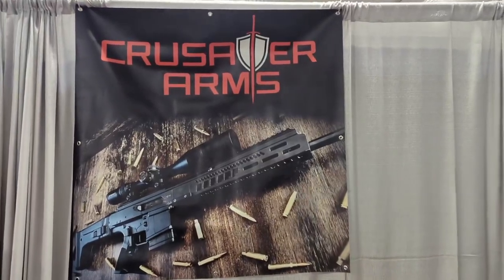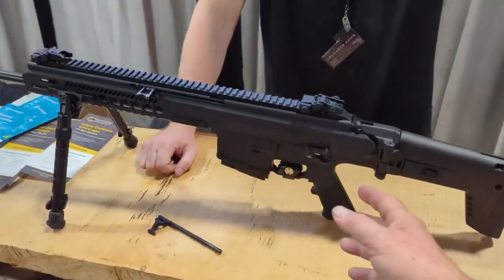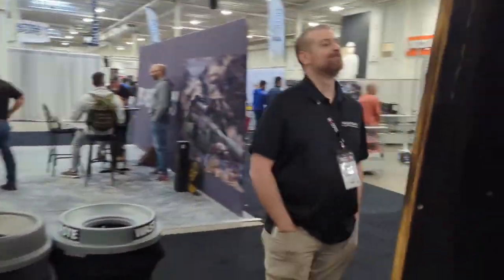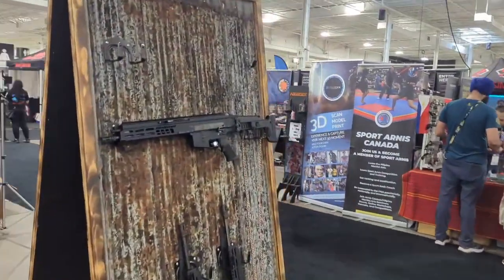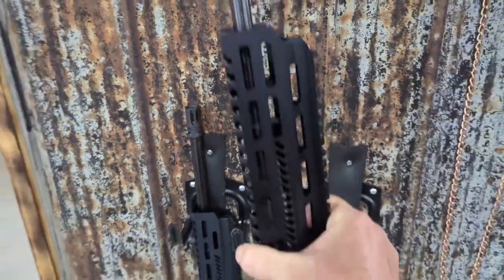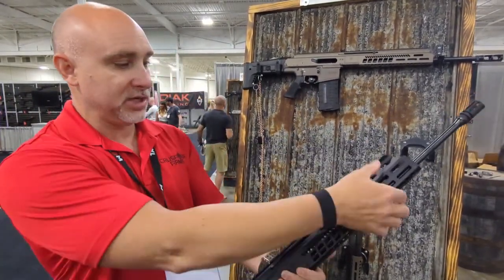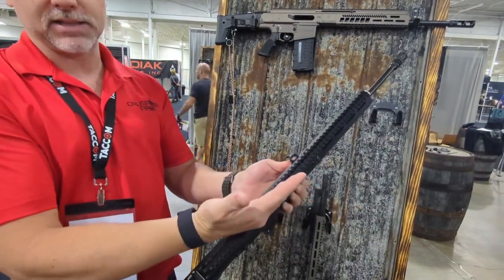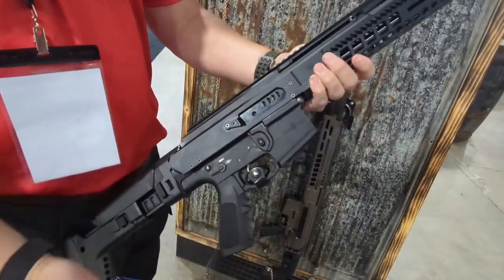CRUSADER ARMS, TACCOM 2023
CRUSADER ARMS is a Canadian company that manufactures semi automatic rifles in 5.56, 7.62x39, and 7.62x51, all based on the time proven AR180 system.
Great to see them again at TACCOM evolving with their product line.